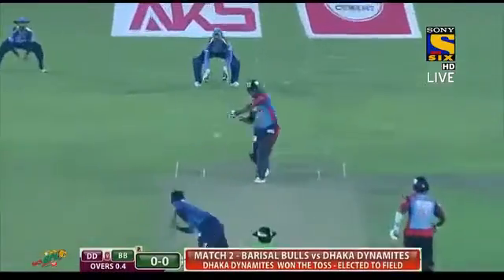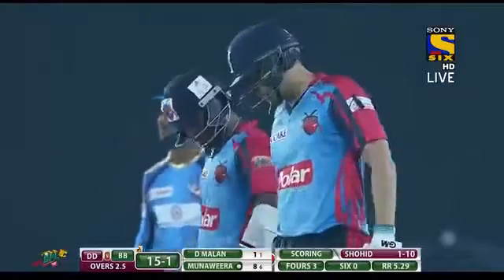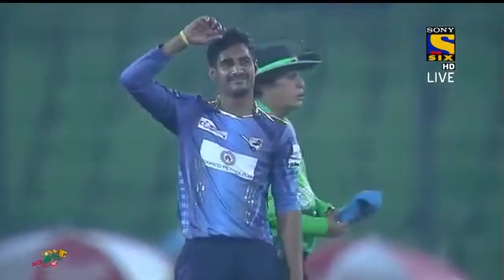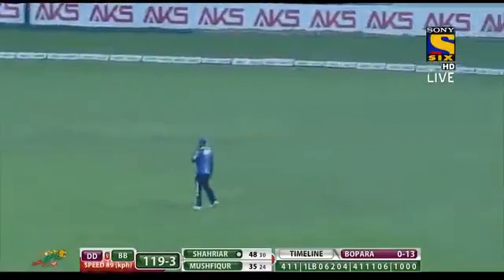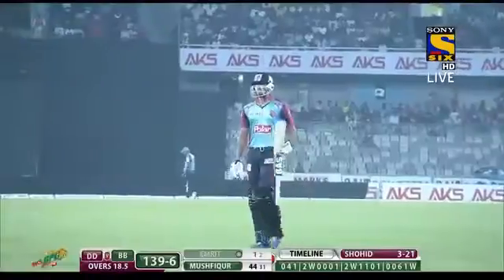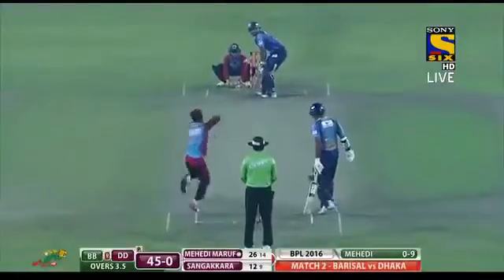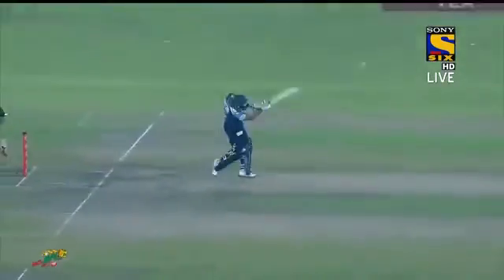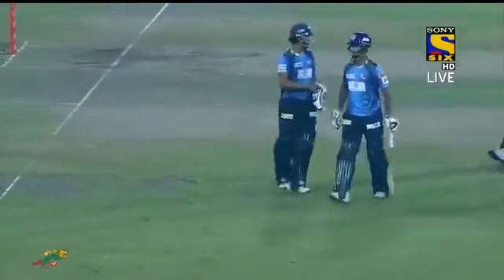BPL 2016 Barisal Bulls VS Dhaka Dynamites Full Highlights - বরিশাল বনাম ঢাকা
More Search :-

BPL 2016 Match 9 Rangpur Riders v Dhaka Dynamites HD HIghlights, Rangpur Riders v Dhaka Dynamites HD HIghlights 2016, BPL 2016 Match 9, BPL 2016 Match 9 highlights, bpl 2016, bpl 2016 highlights, bpl 2016 full highlights,